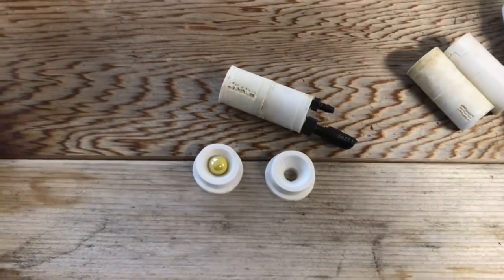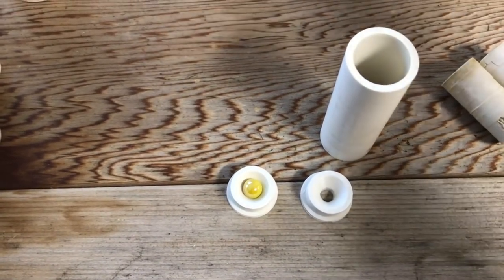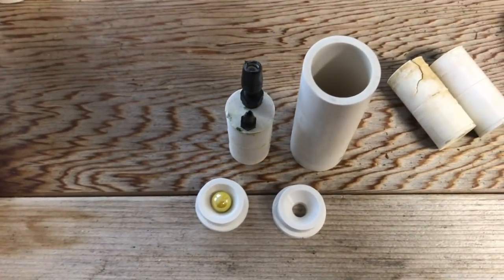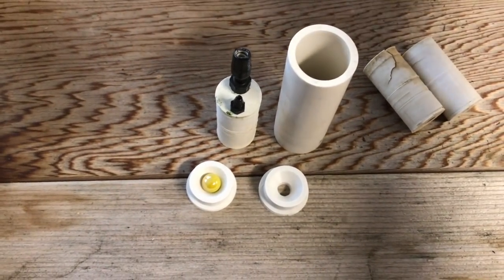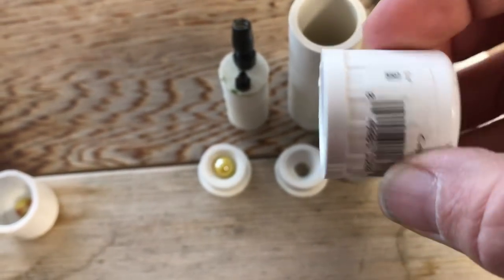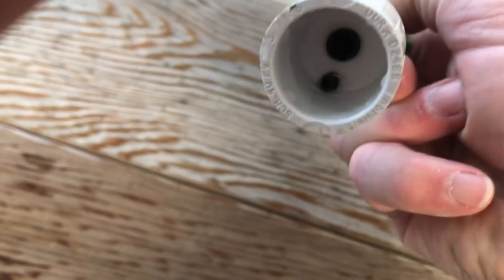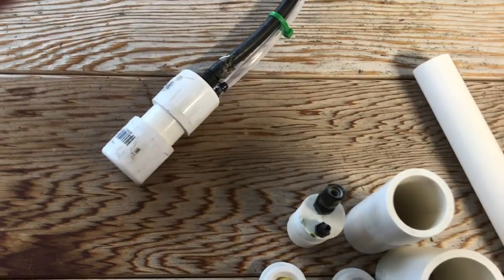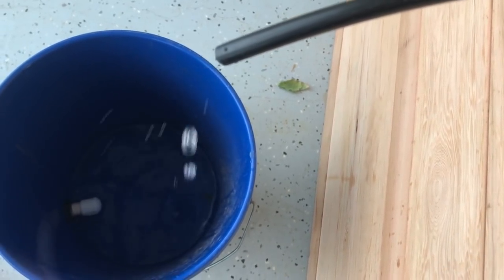2017- PVC Air LIft Pump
An evolution of the 3D printed air lift pump designed last year